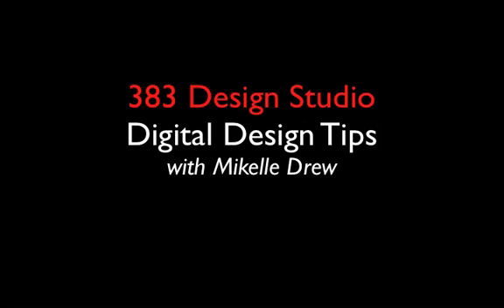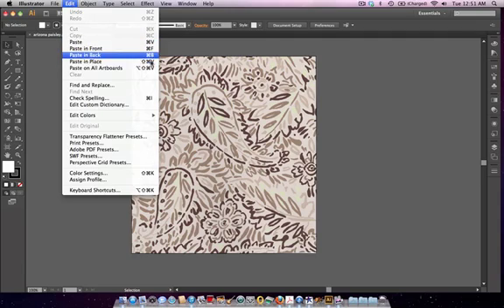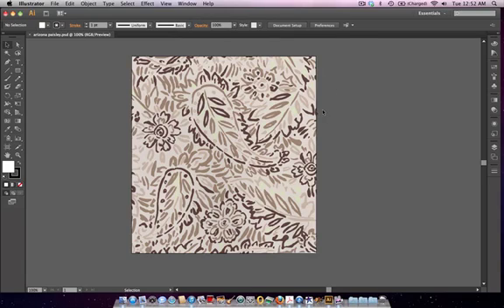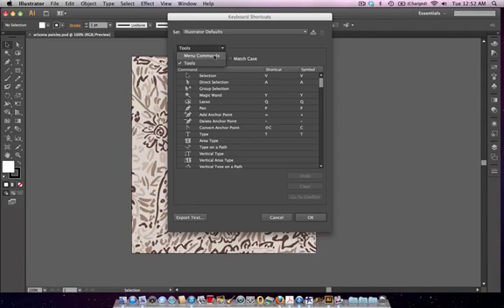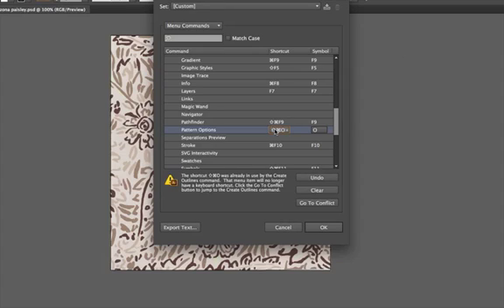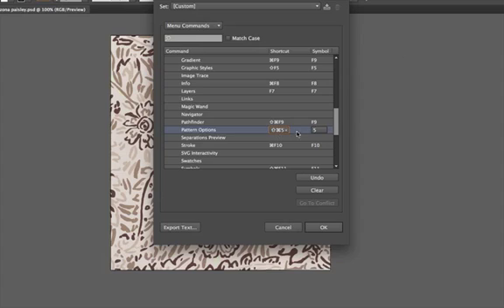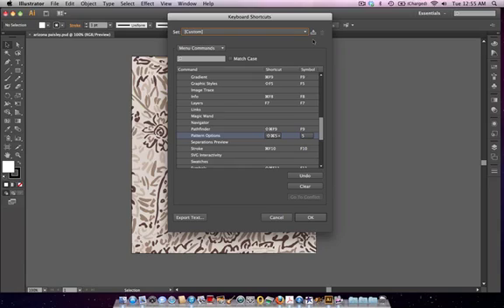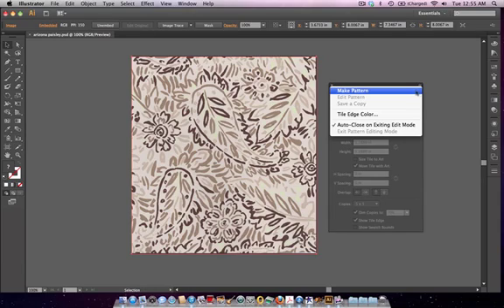How to Create Custom Shortcuts in Adobe Illustrator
As a designer working in the industry, we are always challenged to be quicker and more efficient when sketching in Illustrator. To help you work faster, you can create your own custom shortcuts in Adobe Illustrator. In this digital fashion design tutorial, we show you how to create a custom shortcut for the Pattern Options Panel.

New to Illustrator for Fashion? Take my Beginner, online course:
Or get the Illustrator for Fashion Design beginner manual:
Or take a LIVE, online course with me!